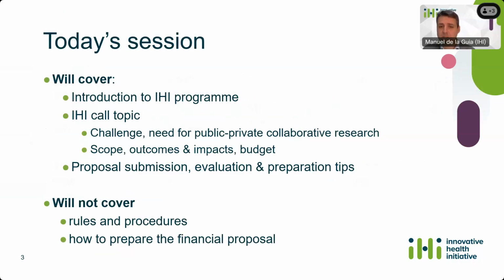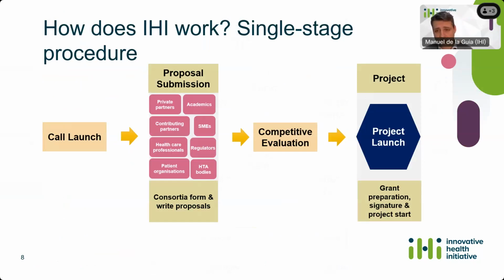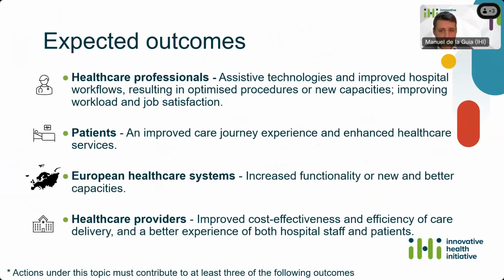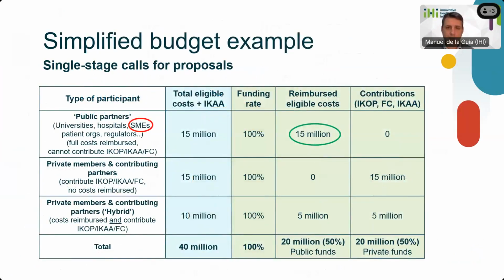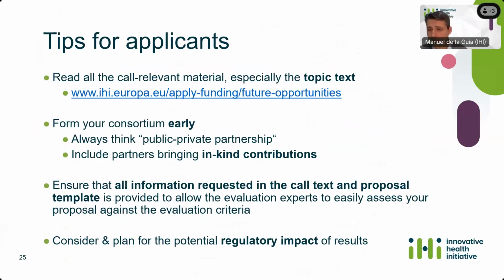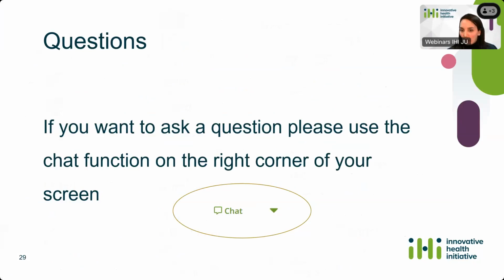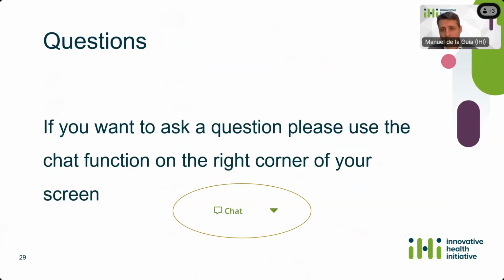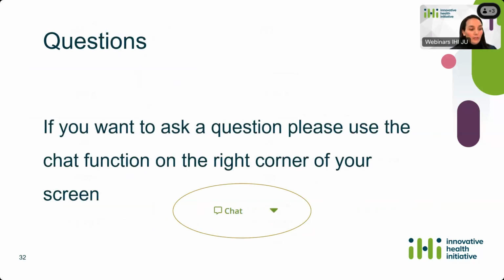IHI Call Days - call 7 - January 2024 - Optimised hospital workflows.